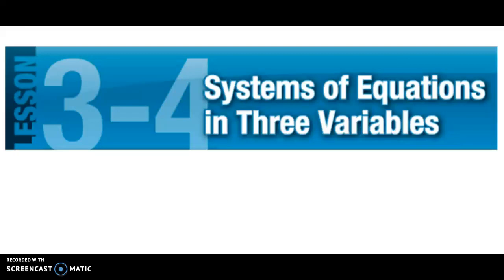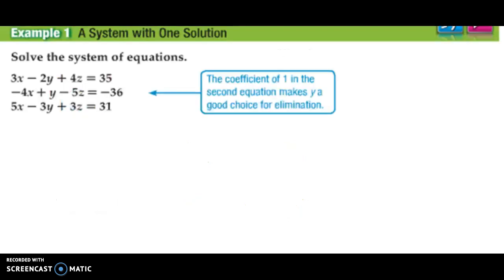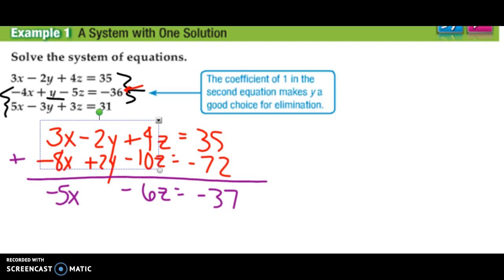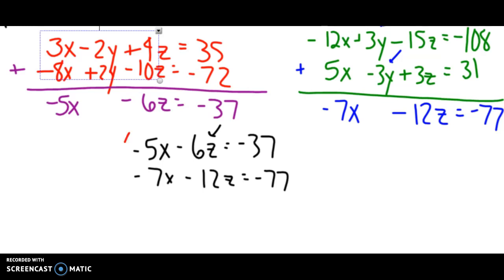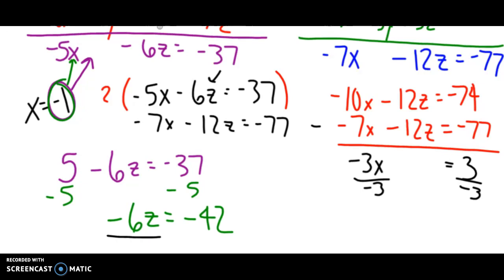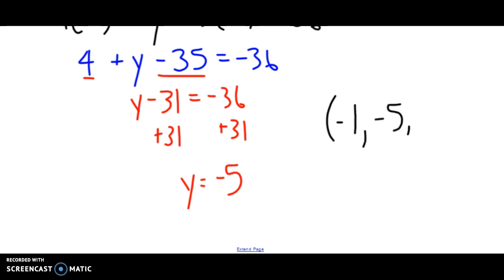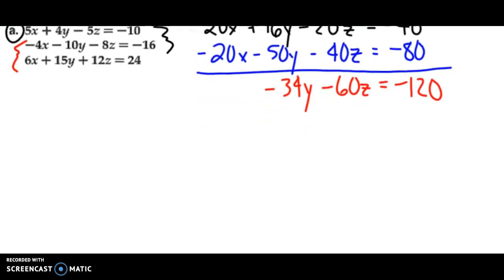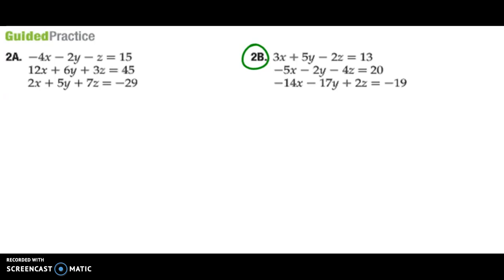Algebra 2: Section 3.4 - Part #1